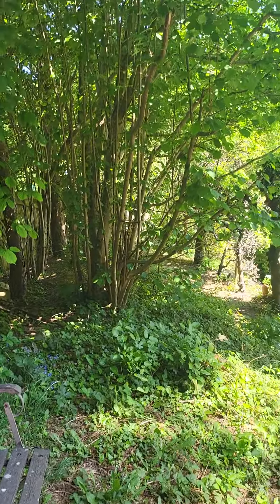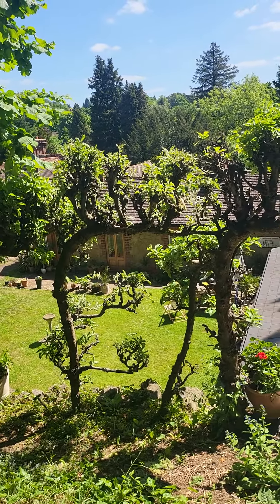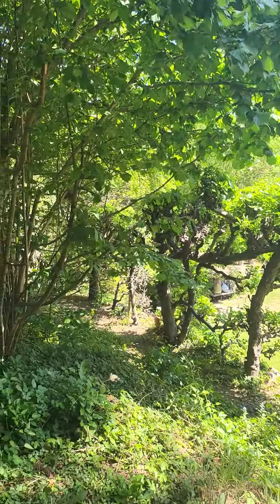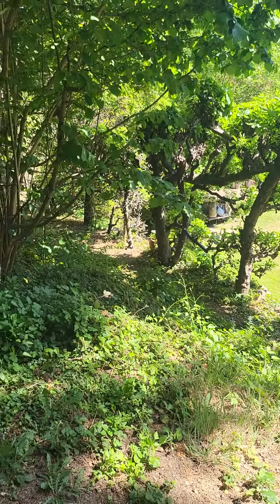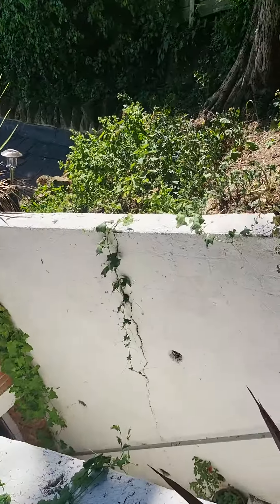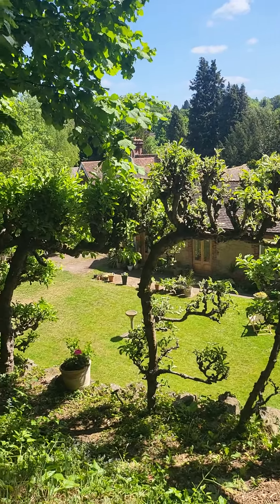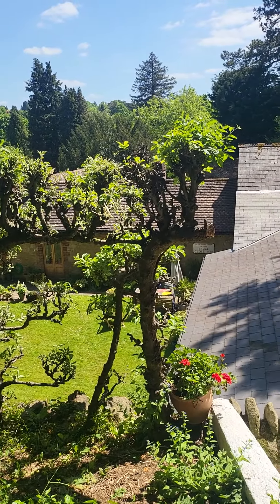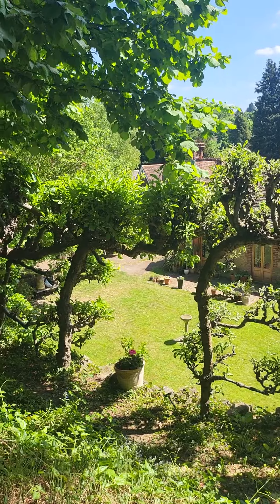surreyhills Central Oxted stone cottage! Best of both worlds